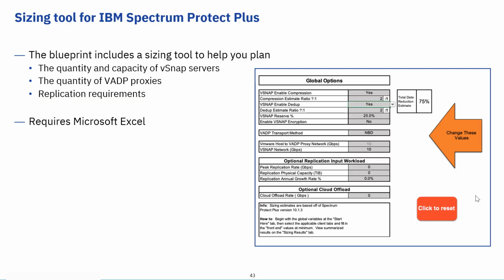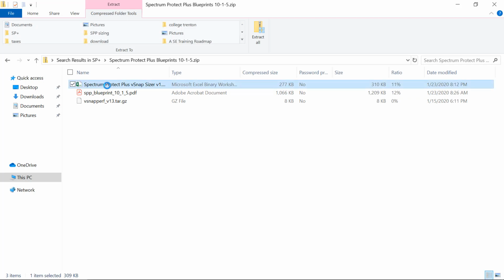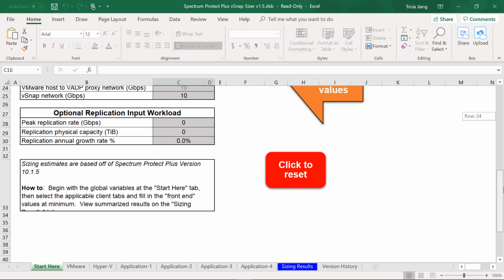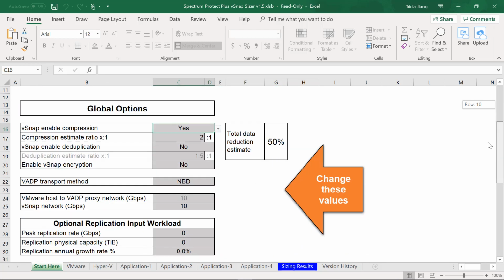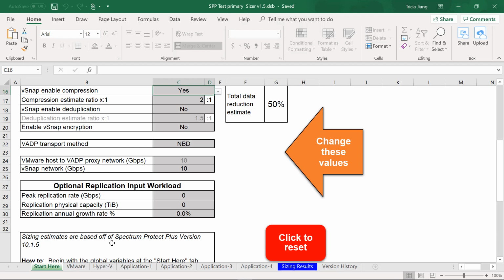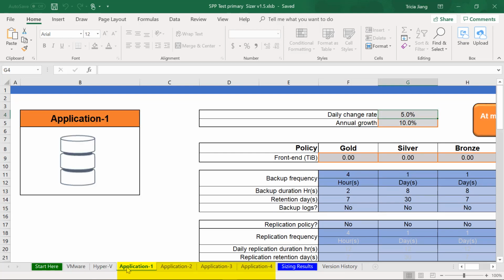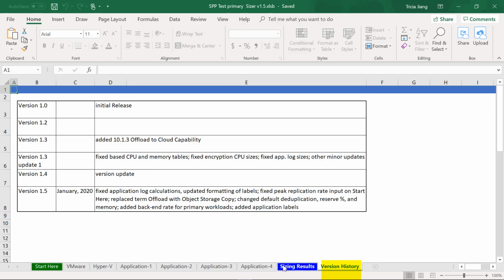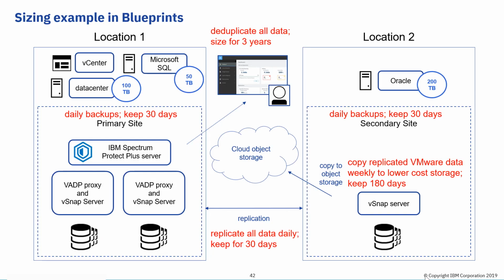Spectrum Protect Plus Sizer & Blueprints: 2. Sizer Worksheet Overview – Demo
This demo is an overview of how to use the IBM Spectrum Protect Plus sizer worksheet. It walks you through how to use this xslb worksheet, the different tabs and the required input.   This is the second video in a series of videos that will help you correctly size, build and place storage components for SPP environments.